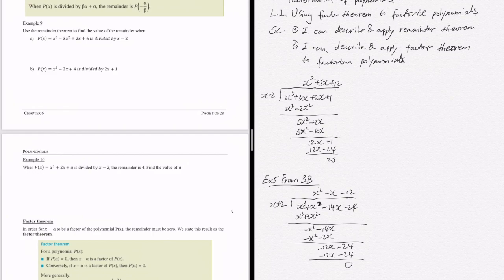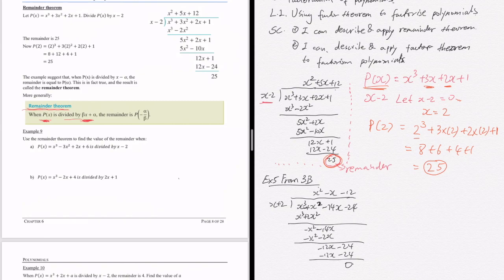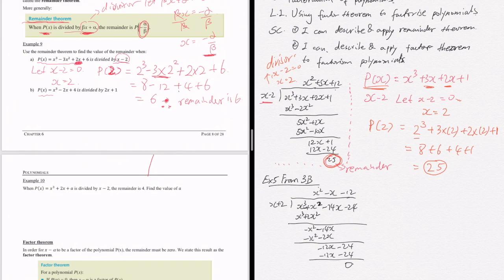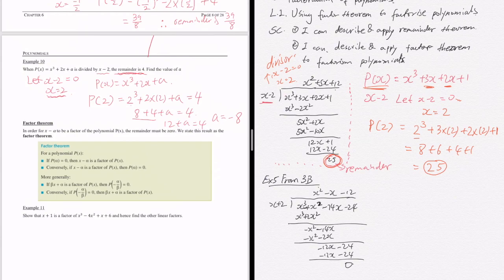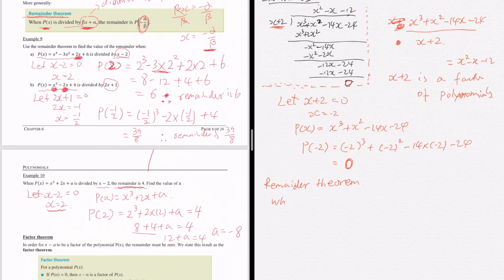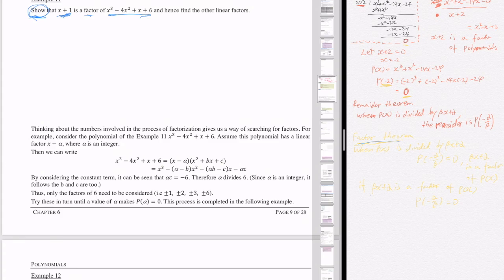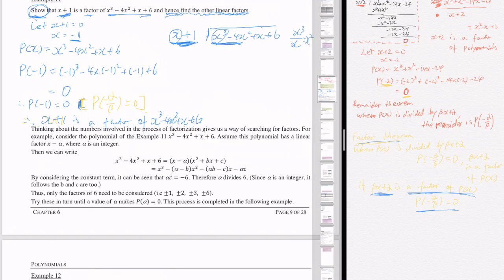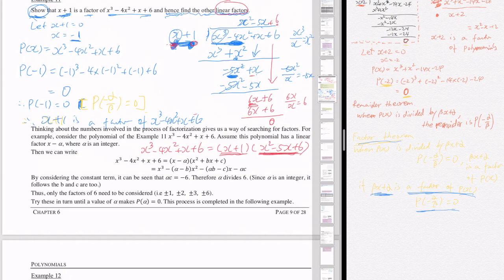6C Factorisation of polynomials Part 1